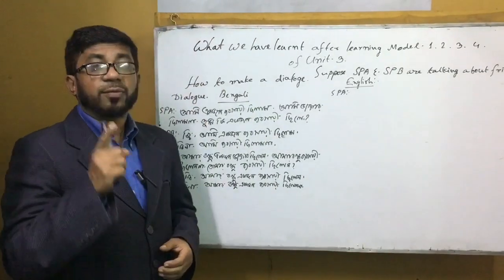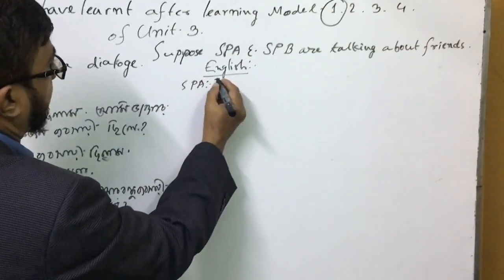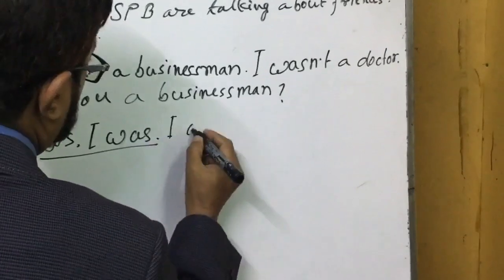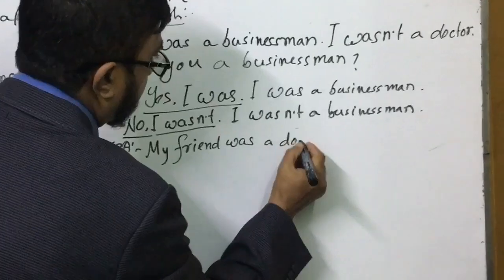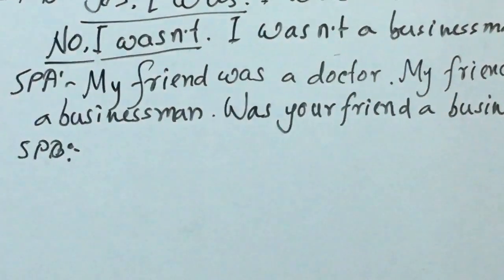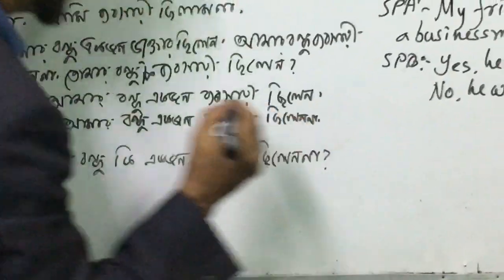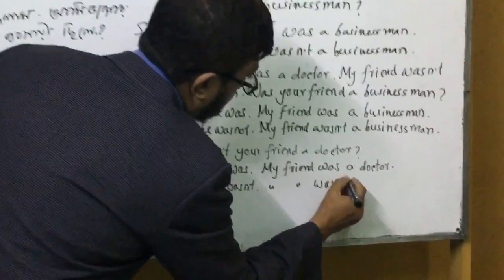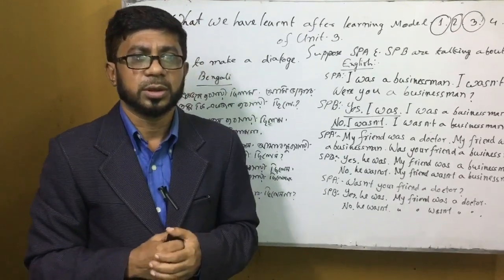Class no.13 How To Make A Dialogue.Basing on Was and were.Without memorising translation or dialogue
How To Make A Dialogue. Basing on Was and were. Without memorising translation or dialogue, make it yourself.